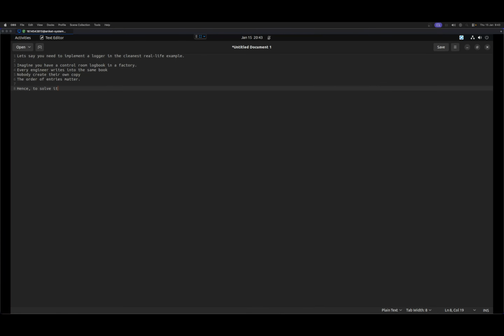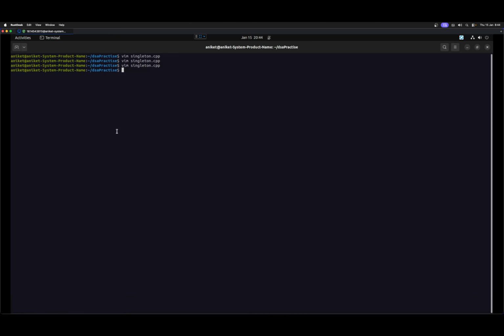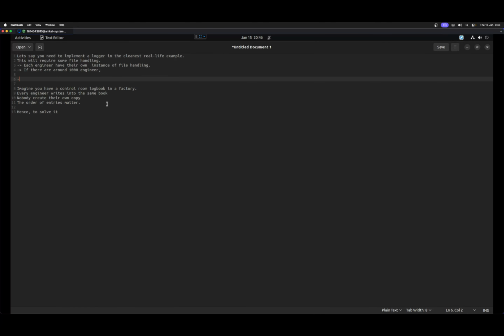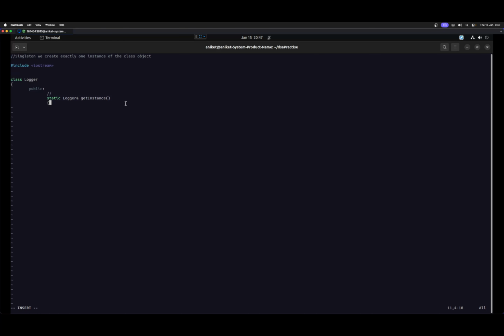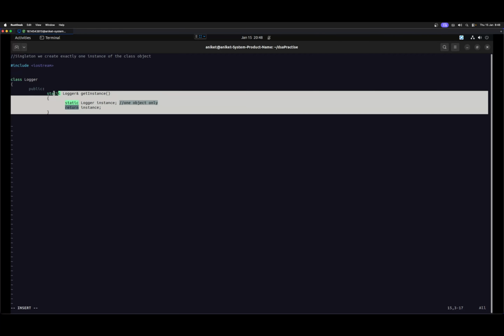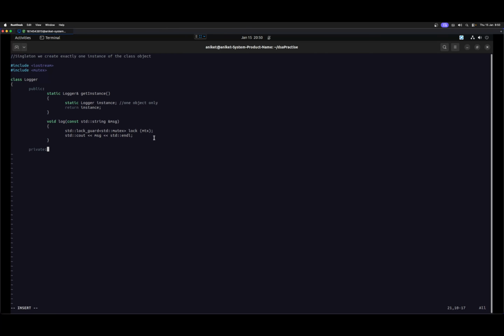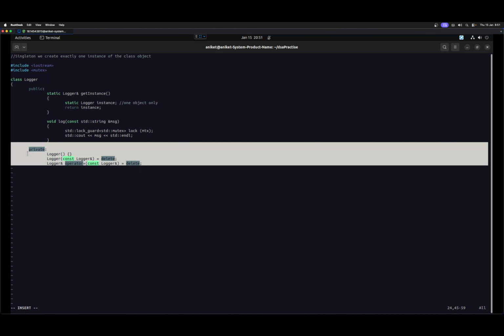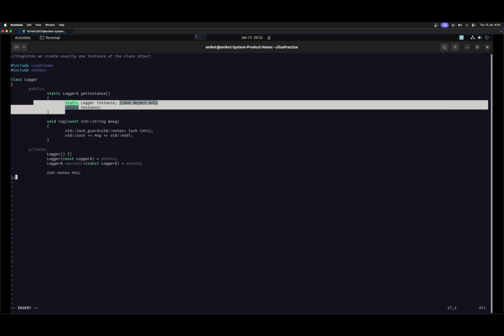Singleton Design Pattern: Real World Use Case